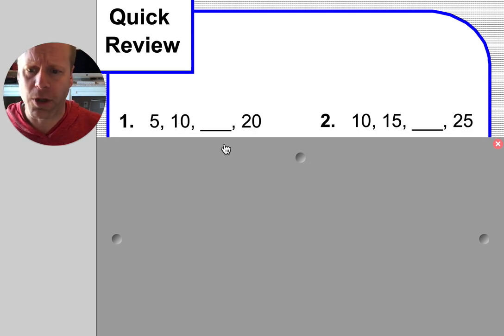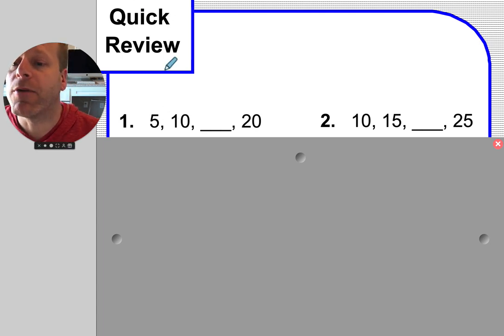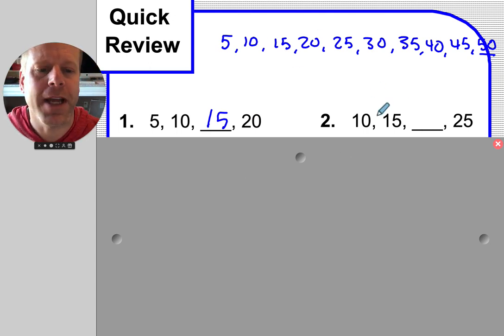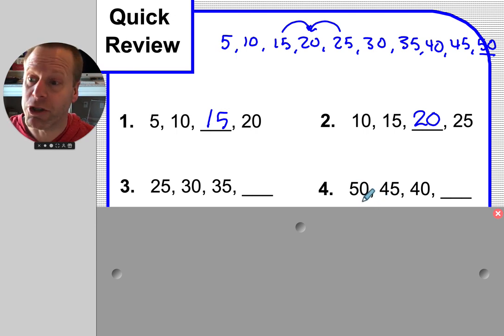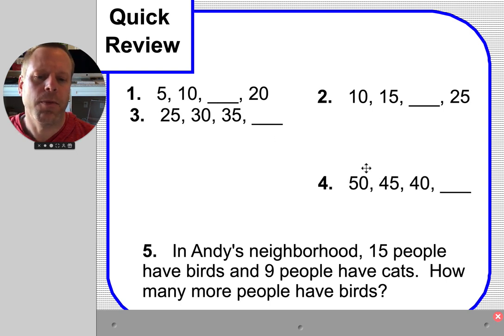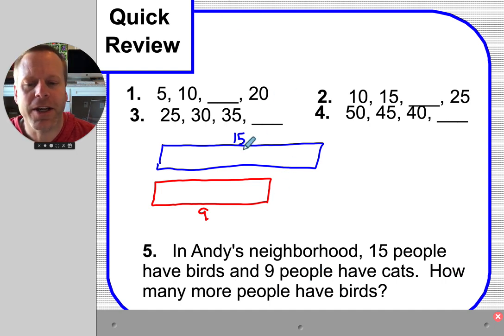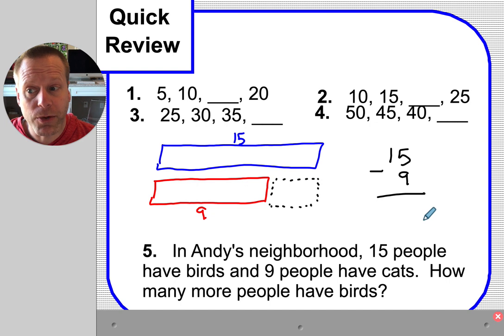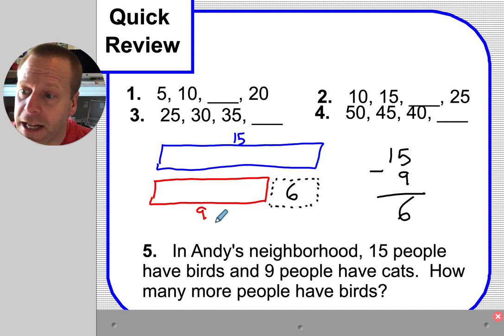3 19 Quick Review Skip Count by 5's